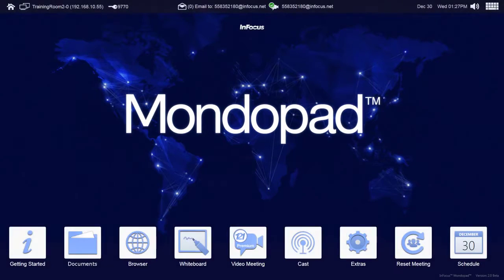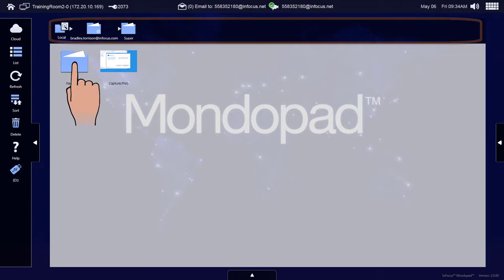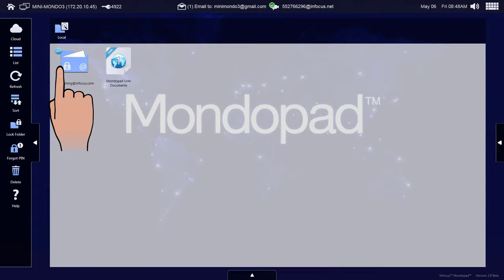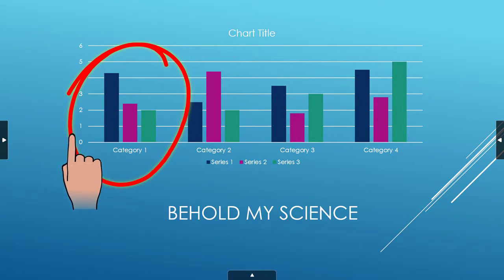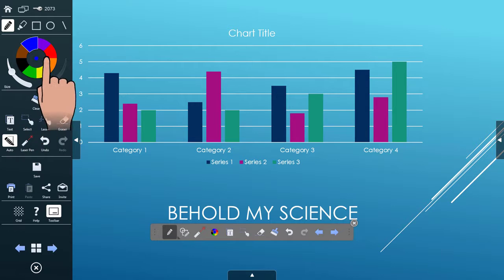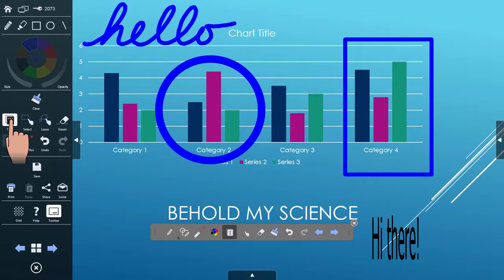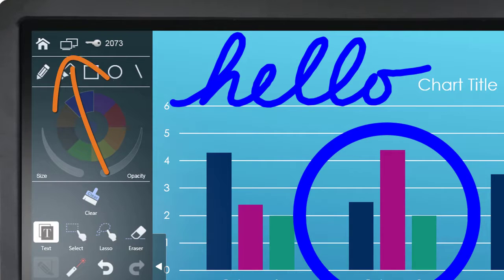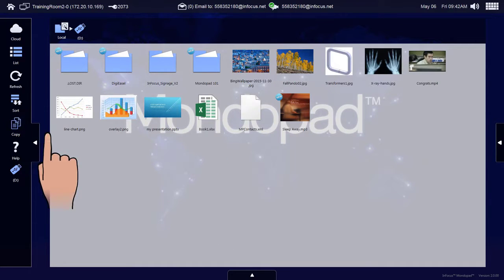Mondopad 101 Documents